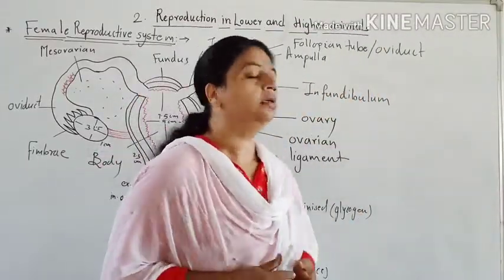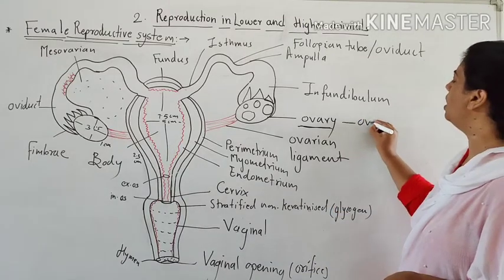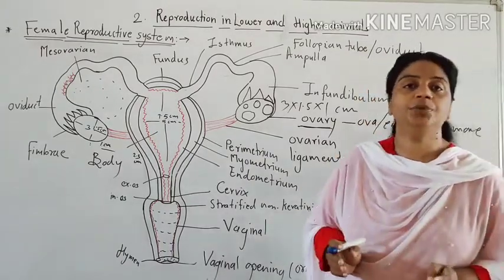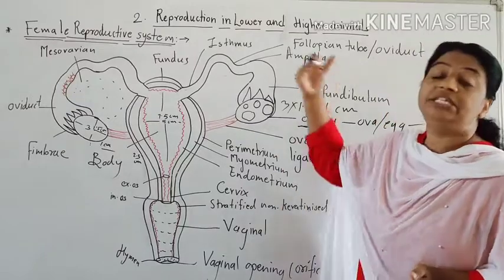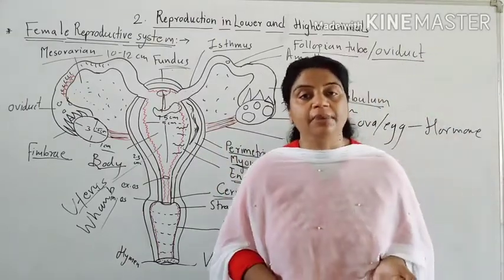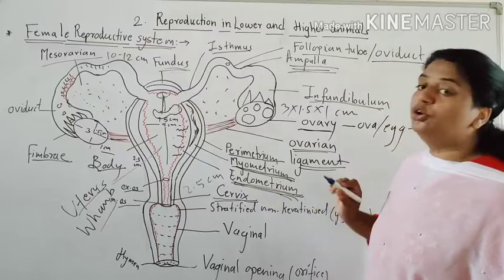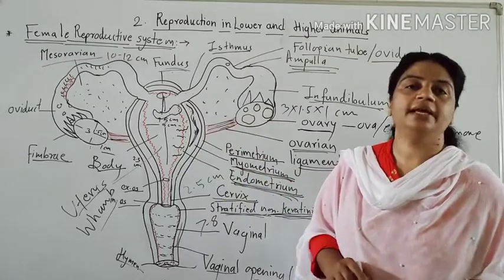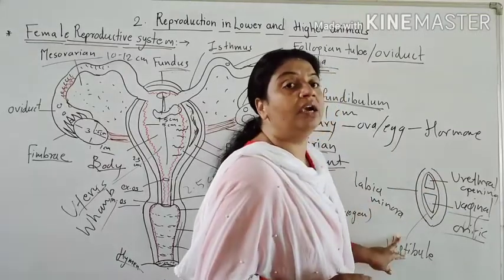V4 XII sc.Biology chapter 2. Reproduction in lower and higher animals part 4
K B Rohmare jr college kopargaon